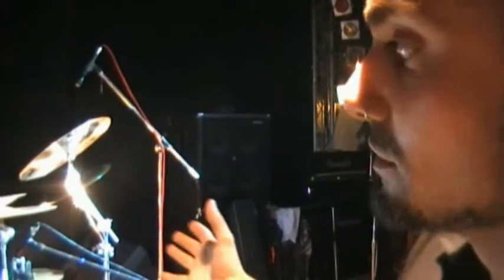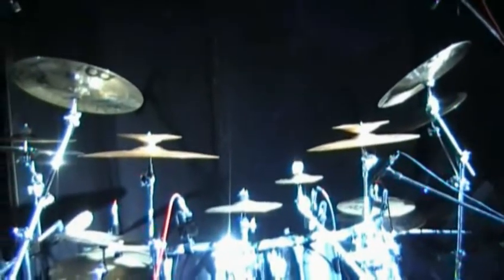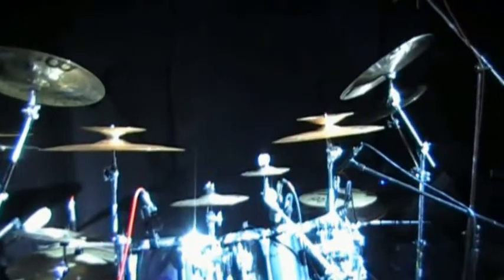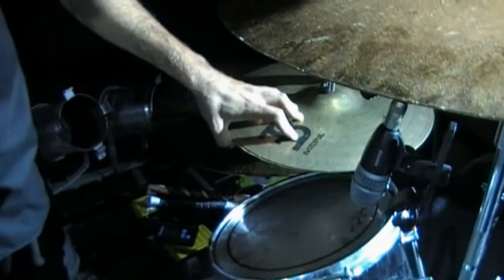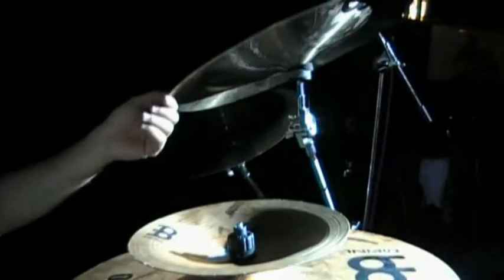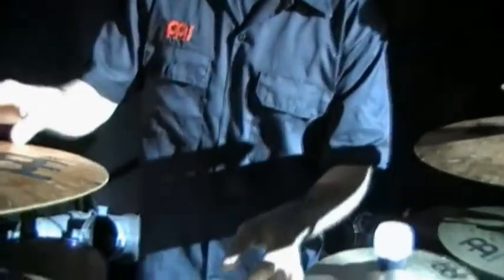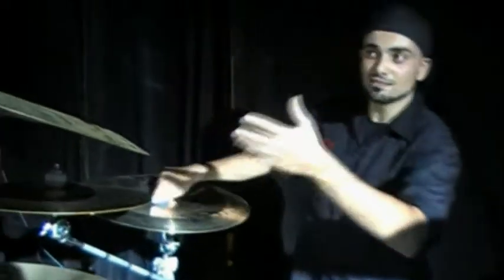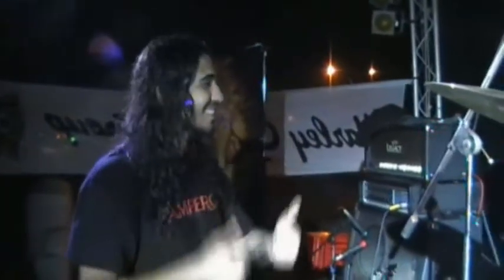Raphael Saini describes his MEINL Cymbals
A little clip, filmed by me, where Raphael Saini of Chaoswave talks about his Meinl cymbals.